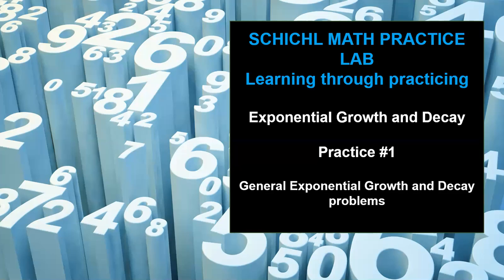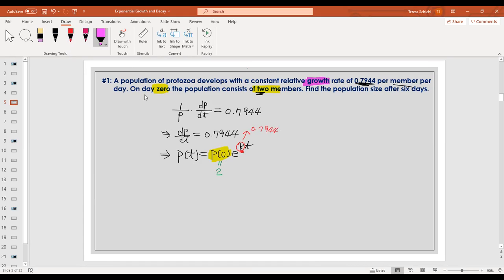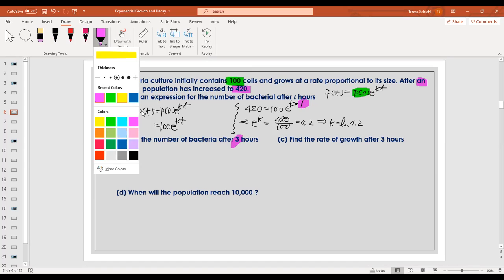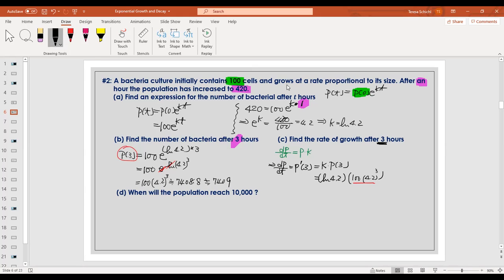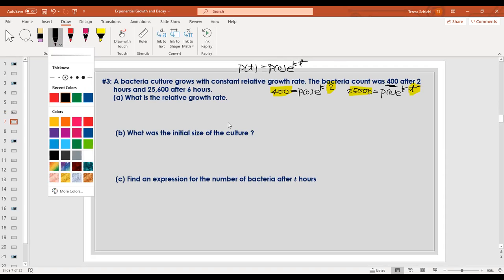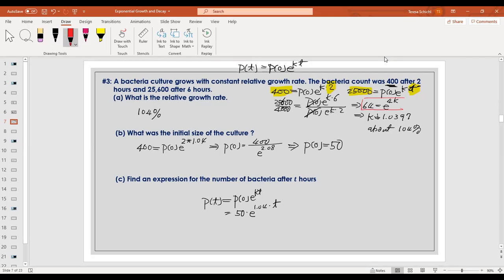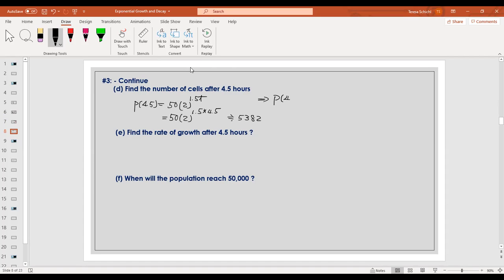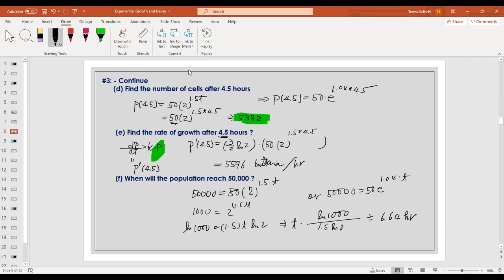Exponential Growth and Decay Practice #1: General Exponential Growth and Decay Problems